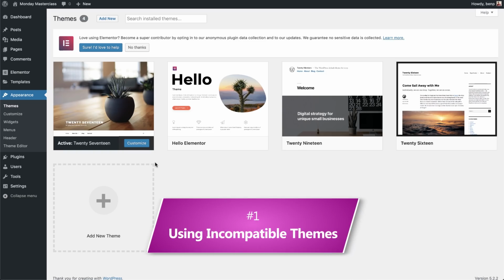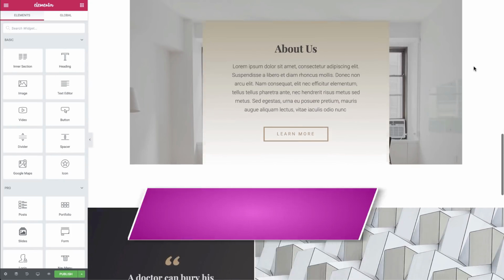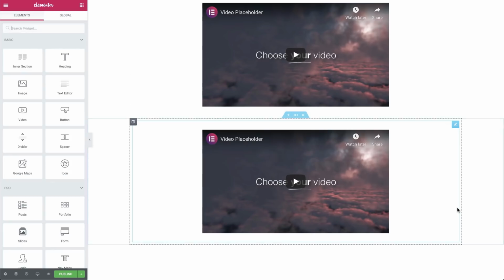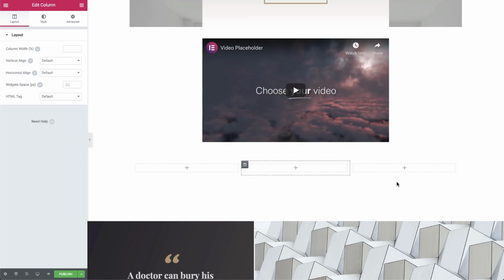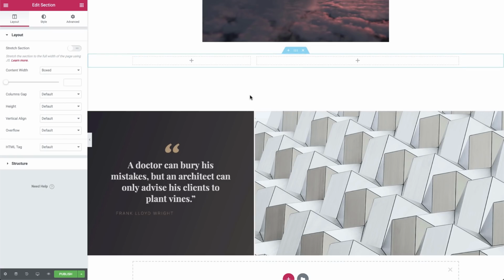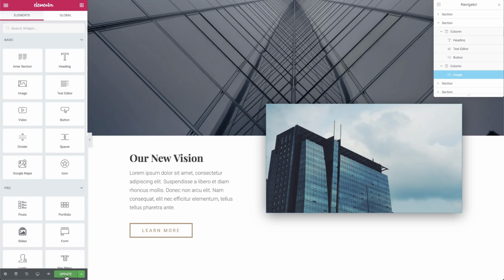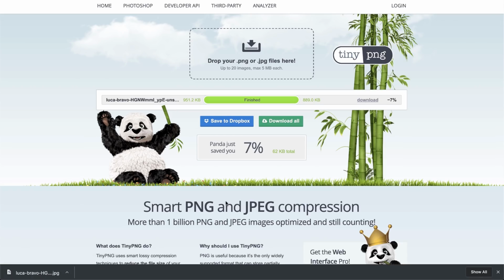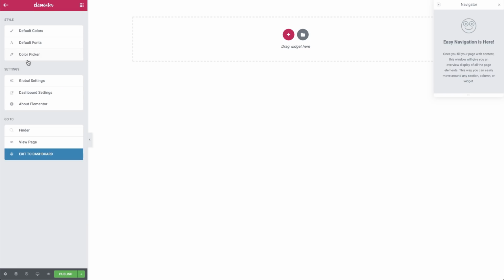Improve Your Elementor Skills by Avoiding 6 Common Mistakes - Monday Masterclass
𝟮𝟬𝟮𝟮 𝗨𝗣𝗗𝗔𝗧𝗘: While using the Spacer widget to add space around elements is not recommended as the best practice use of it, Spacers DO have many other creative uses. Watch these videos to find out more:

Learn to avoid common mistakes and improve your workflow in Elementor

In this Monday Masterclass, you'll find out about the most common mistakes users make:
- Using incompatible themes
- Adding spacers and columns for positioning and styling
- Placing inner-sections instead of columns
- Editing your website without clearing cache
- Not optimizing images
- Not setting default colors
Read the full post and find out how to solve these common mistakes.